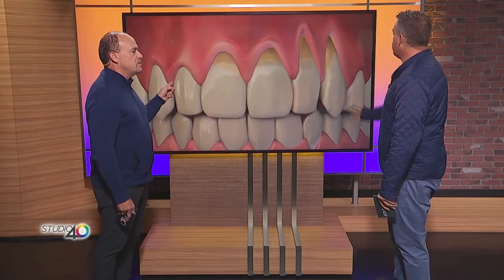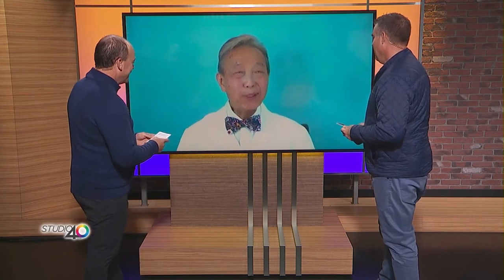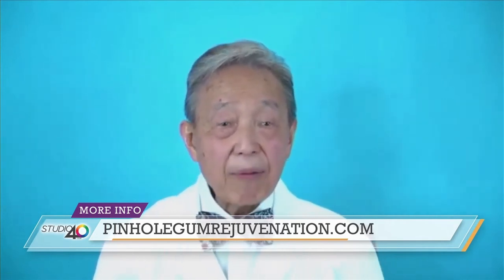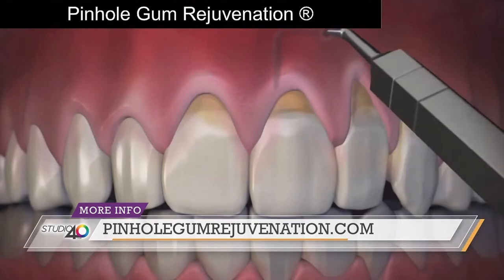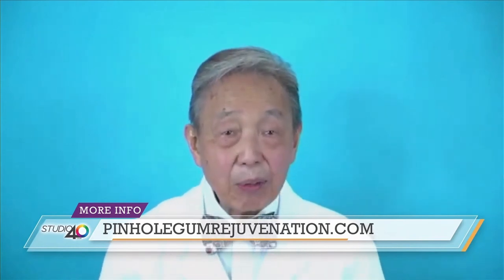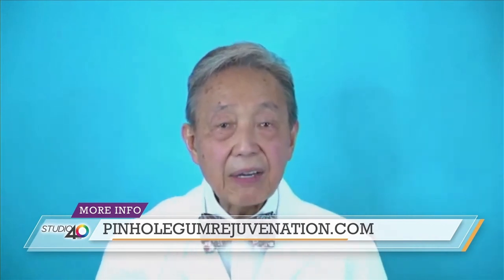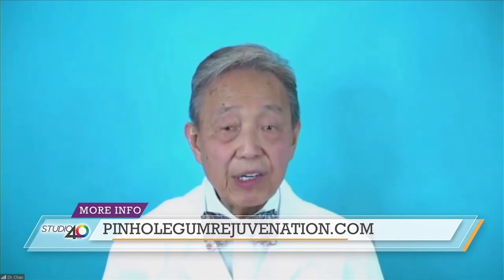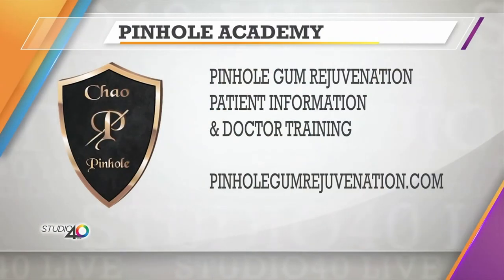Pinhole Gum Rejuvenation® - Sacramento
The man himself Dr. John Chao, Pinhole® Surgical Technique Inventor speaks with "Fox Studio Live" in Sacramento, California about Pinhole® Surgical Technique and Pinhole® Academy.